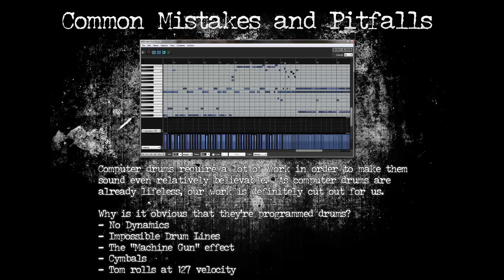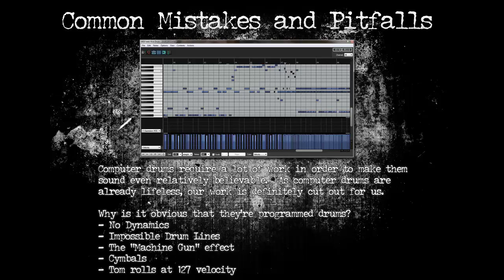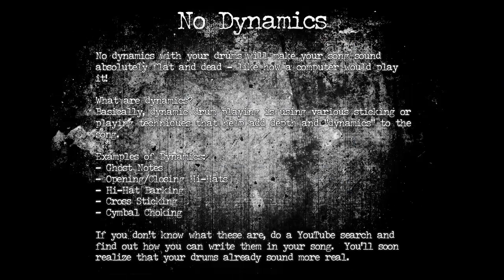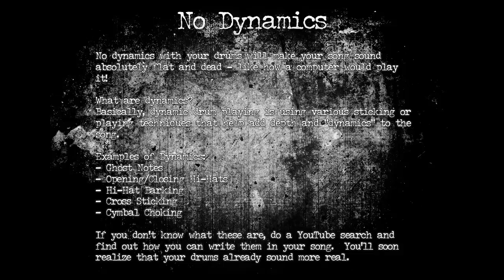TheDoomStudio's Drum Programming Tutorial [Part 2: Common Mistakes]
These drum tutorials are built specifically for the home musician who does not have the money to record drums in an expensive studio and has invested in drum VSTs such as Superior Drummer, NI Studio Drummer, or Steven Slate.

In Part 2, we take a look at the common pitfalls people experience while programming drums.  Don't make these mistakes!